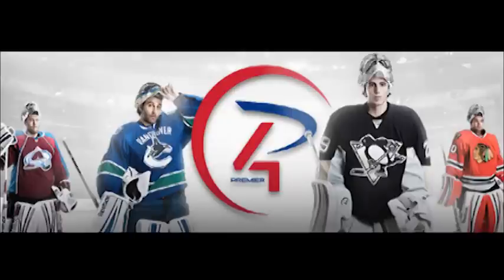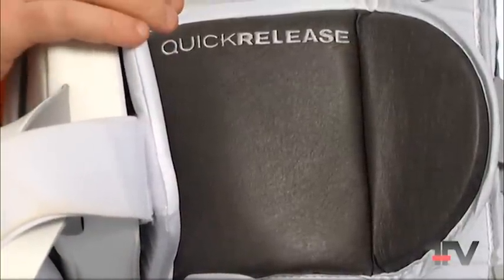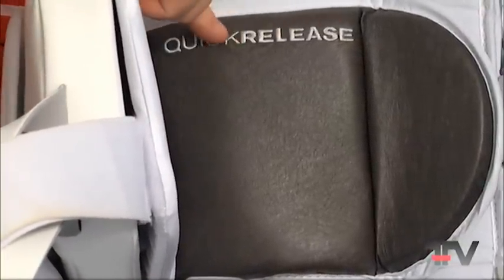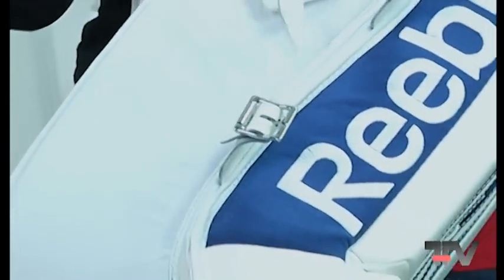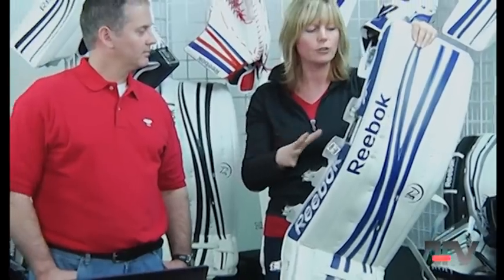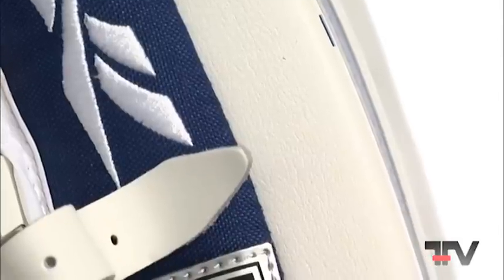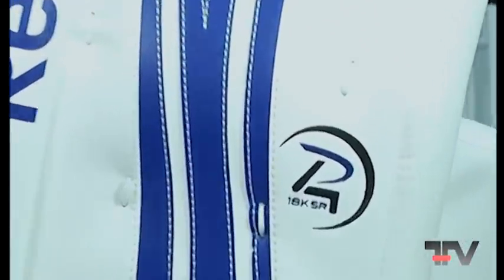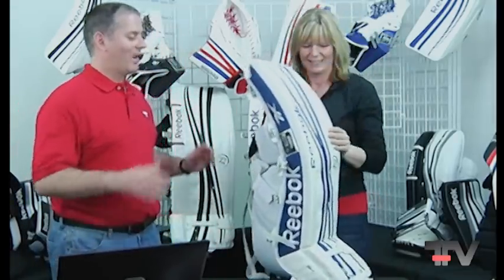Total Hockey Goalie Talk: Reebok P4 18K Leg Pads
Sonya Di Biase, Product Manager for Reebok, joins Total Hockey Goalie Specialist, Mike Bruins, to discuss the Reebok Premier 4 18K Leg Pads.